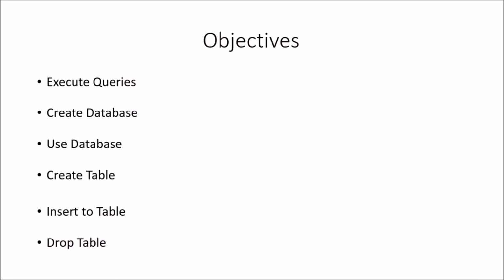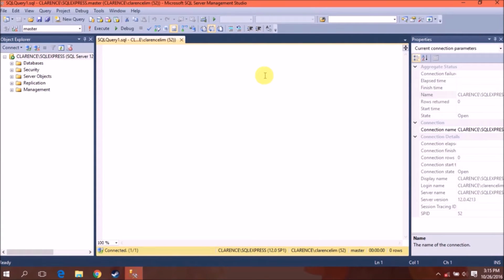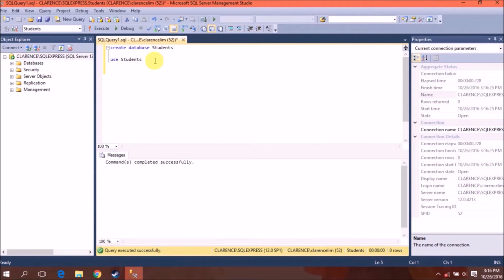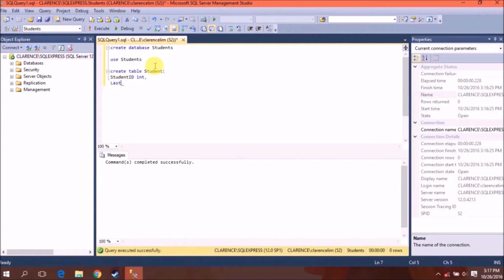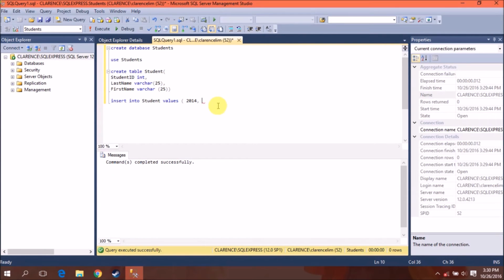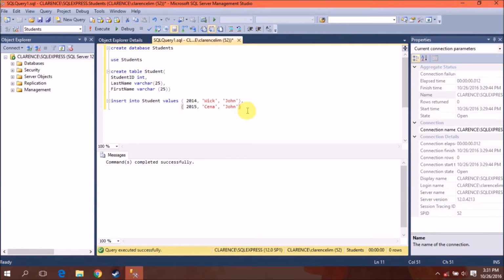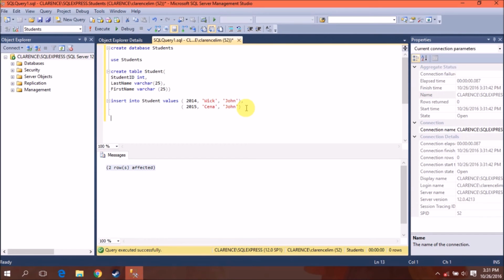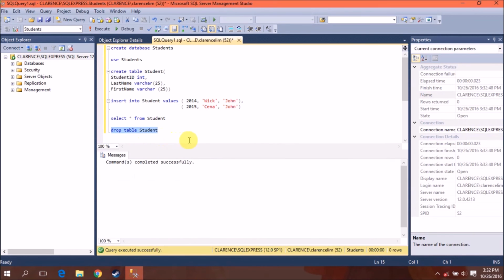Introduction to SQL Server Part 1 - Writing Basic Queries Video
MasterLim Tutorials Present - SQL Server Tutorial  Part 1 which includes:
 - Database Tutorial
 - Writing Basic Queries
 - Create Database
 - Use Database
 - etc.